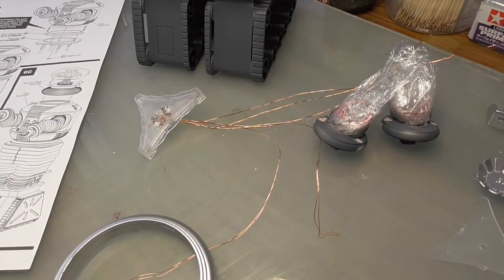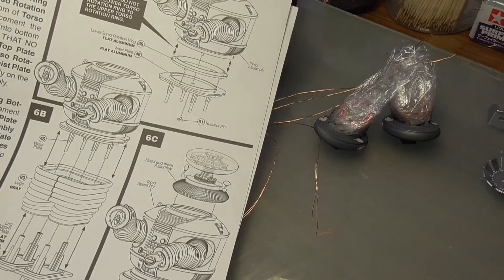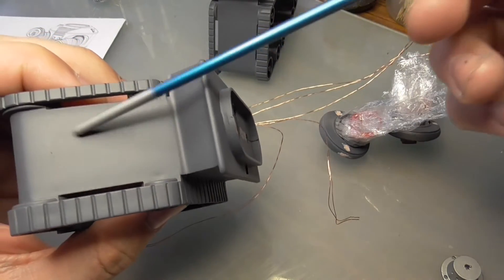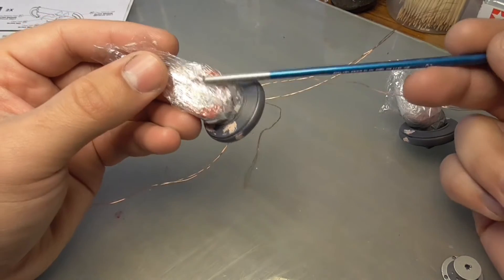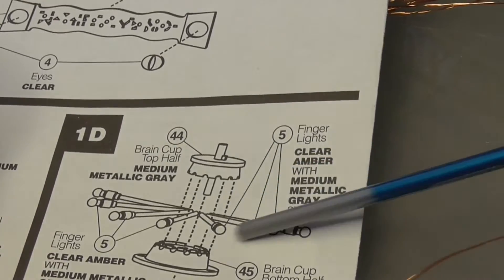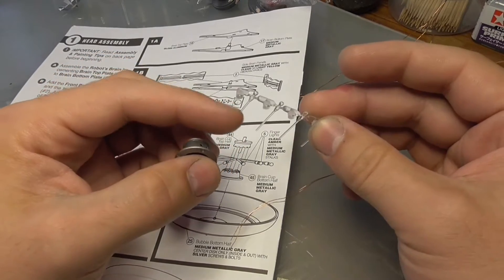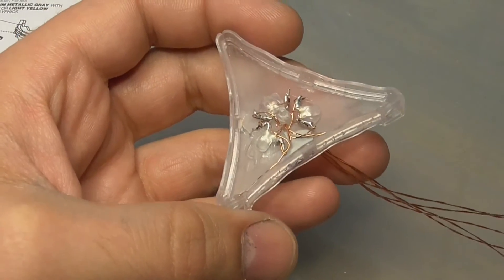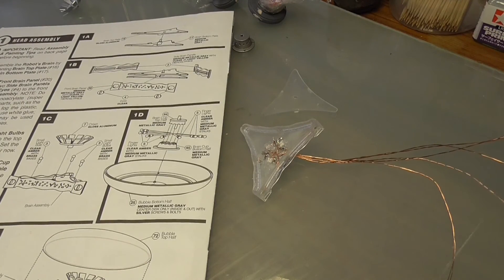B9 Robot | Part 5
Working on the Arms and Head Assembly